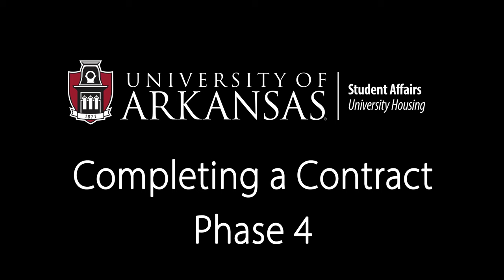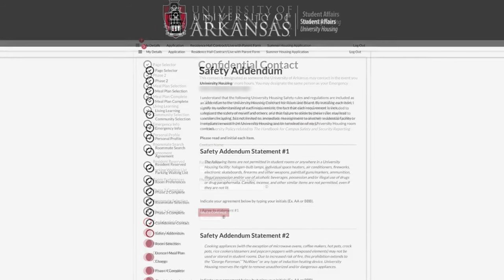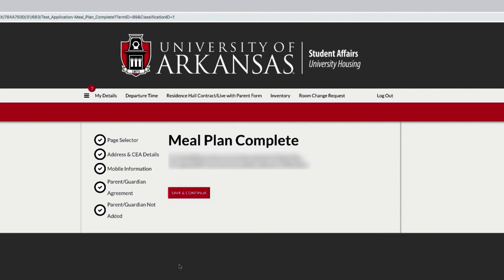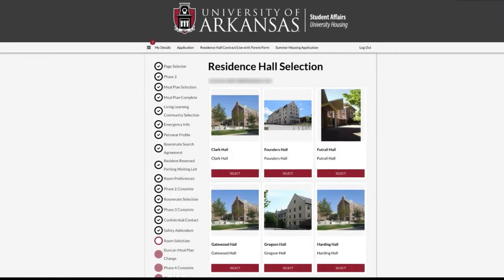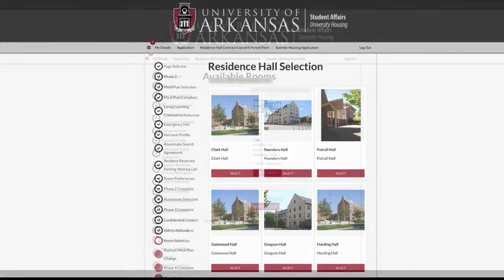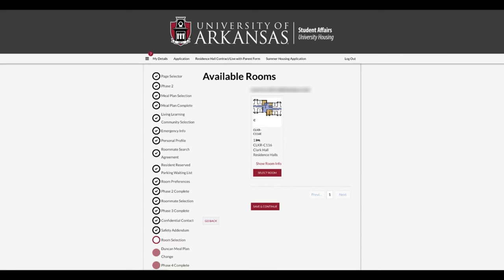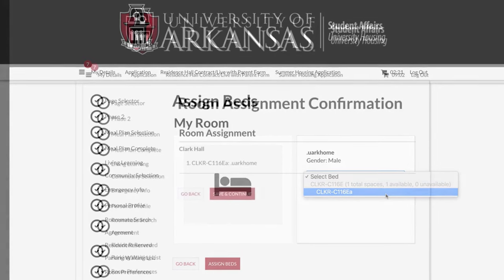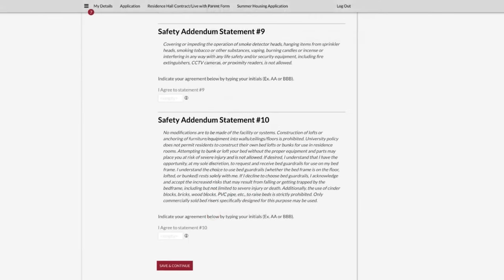University Of Arkansas Housing Contract - Phase 4 - Room Selection & Meal Selection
This video describes how to complete the room selection and meal selections processes of the University of Arkansas Housing contract.